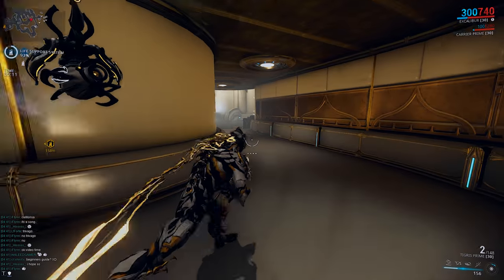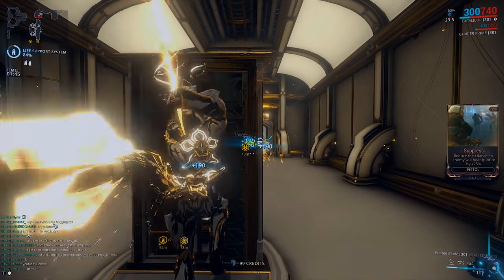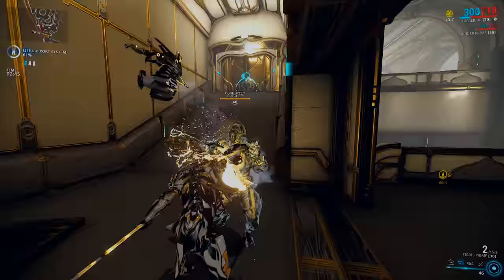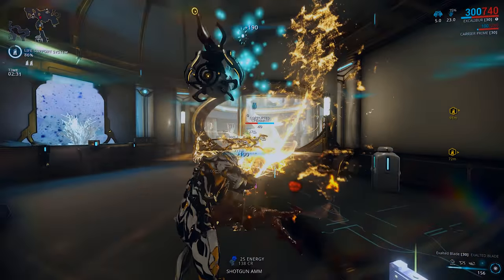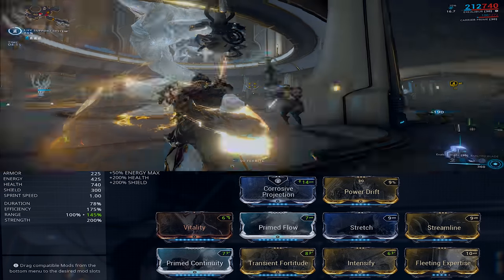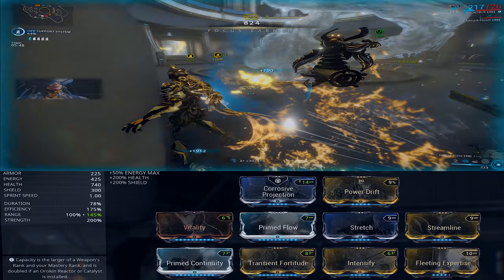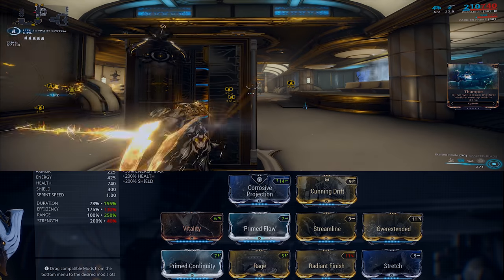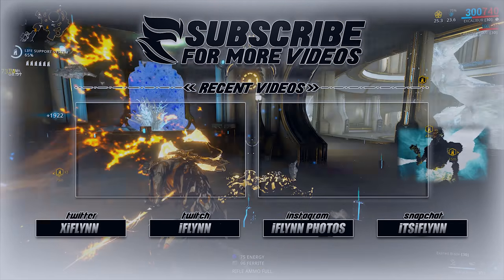Warframe: Every Thing You Need To Know About Excalibur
GLYPH CODES!
PC 45D1-08AA-577B-CCB2
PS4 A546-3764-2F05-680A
XBOX 046C-B0AF-BAA0-9117